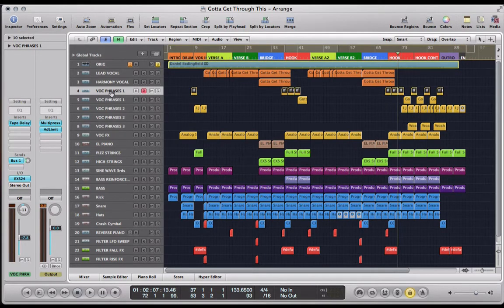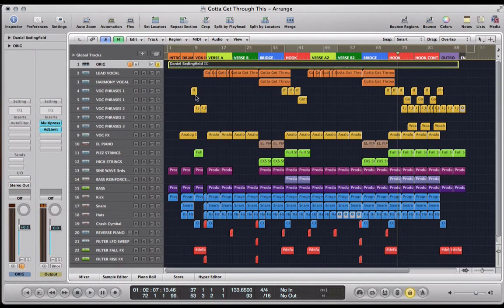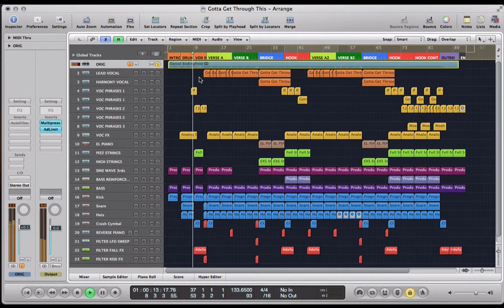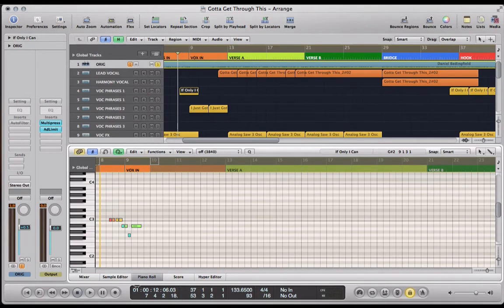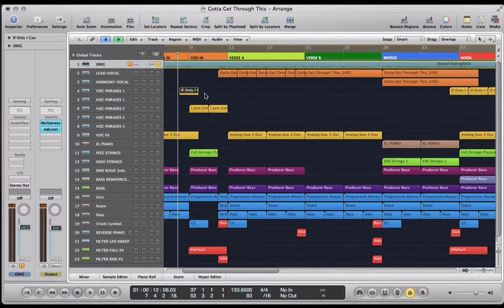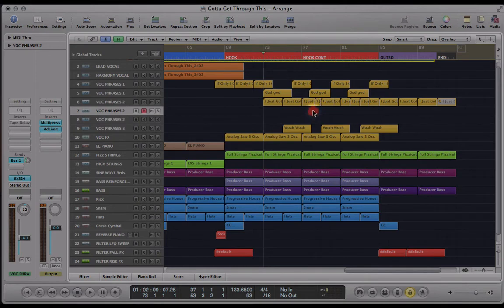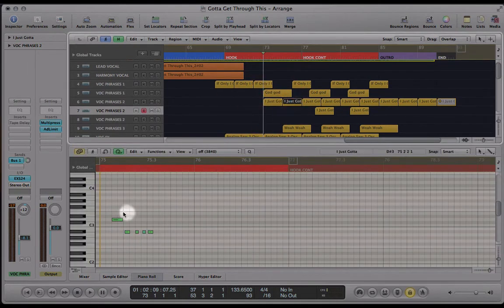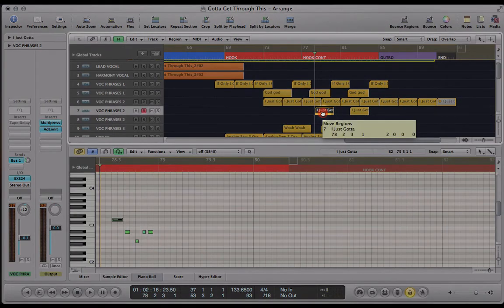GGTT Ad Libs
Quick look at the vocal ad-libs which are dotted around, particualrly through the ending of the track.